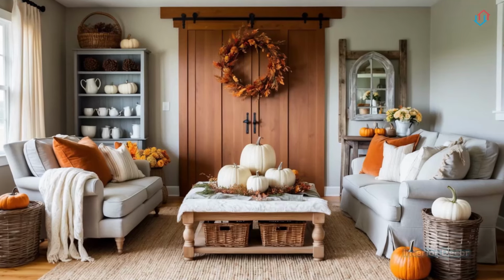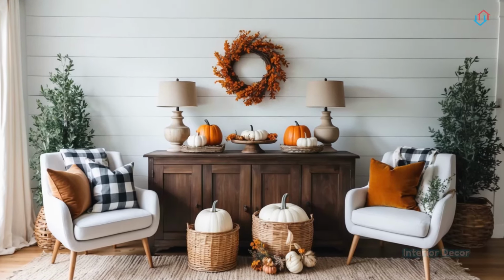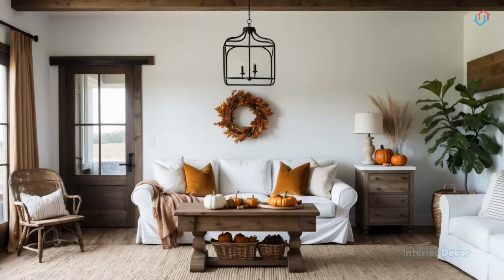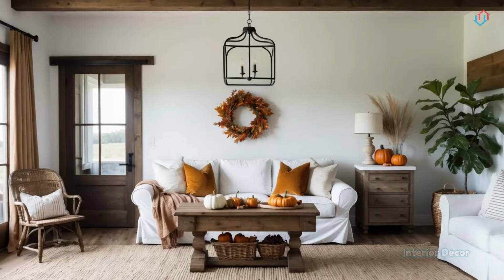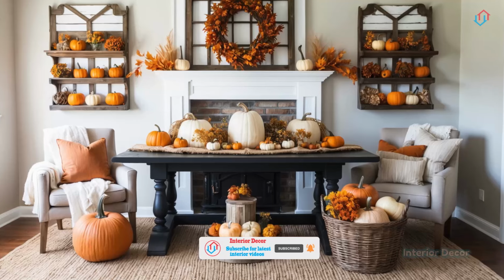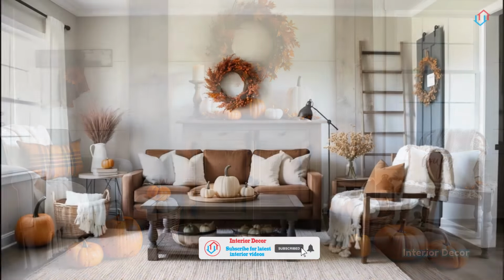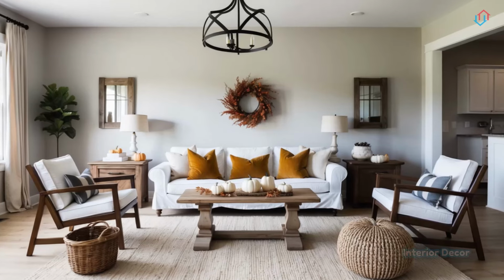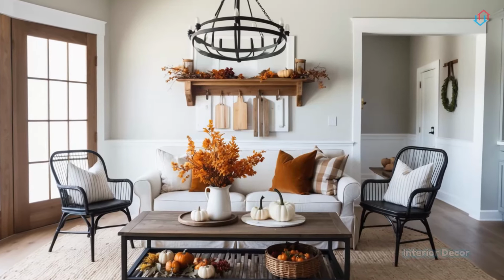Farmhouse Fall Decor: Cozy & Rustic Ideas to Bring Autumn Charm to Your Home 🍂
Embrace the warmth and charm of autumn with these farmhouse fall decor ideas that will transform your home into a cozy retreat. In this video, we explore how to incorporate rustic elements like pumpkins, wreaths, plaid blankets, wooden accents, and seasonal foliage to create a welcoming fall vibe throughout your home. Whether you’re decorating your front porch, living room, or dining area, these farmhouse-inspired ideas are perfect for creating that quintessential autumn look.

From vintage decor pieces to DIY rustic accents, discover how to blend textures, earthy tones, and natural materials for a farmhouse aesthetic that celebrates the beauty of fall. Perfect for anyone who loves the cozy, rustic charm of farmhouse living. Watch now to get inspired and bring the magic of fall into your home!